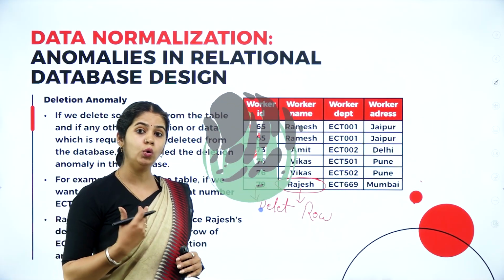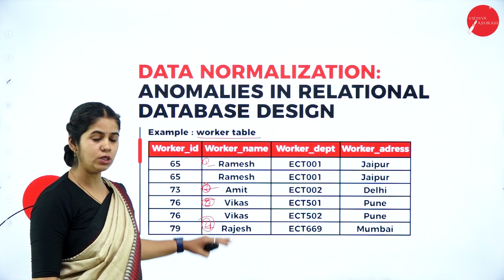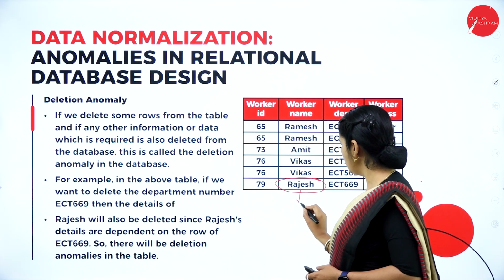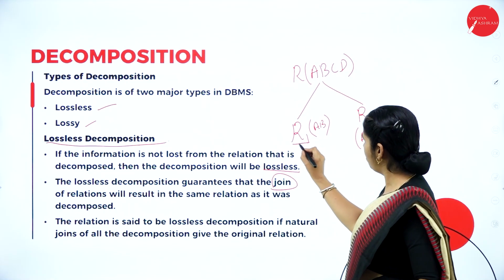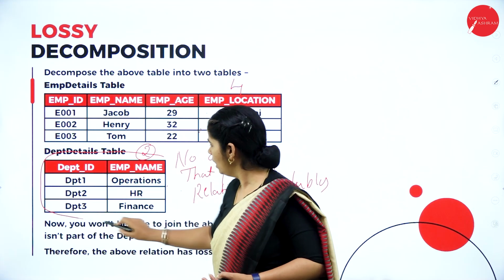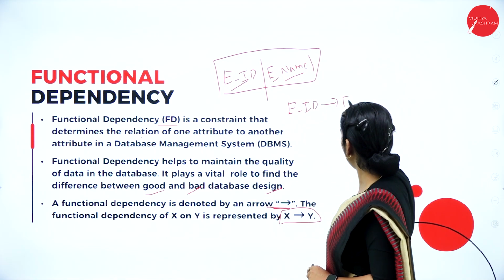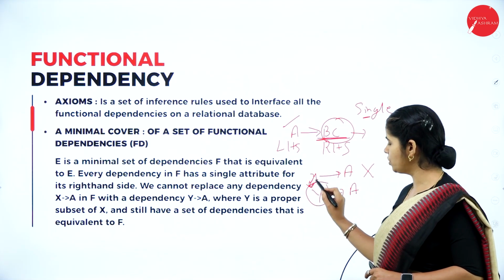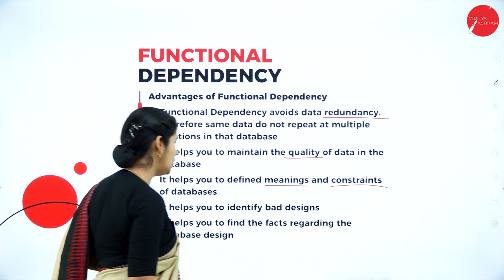DAY 09 | DBMS | III SEM | B.CA | NEP | DATA NORMALIZATION | L1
Course : B.CA
Semester : III SEM
Subject : DATABASE MANAGEMENT SYSTEM
Chapter Name : DATA NORMALIZATION
LECTURE : 1